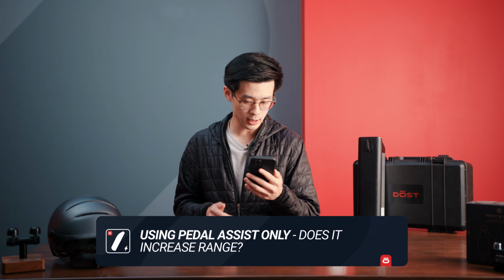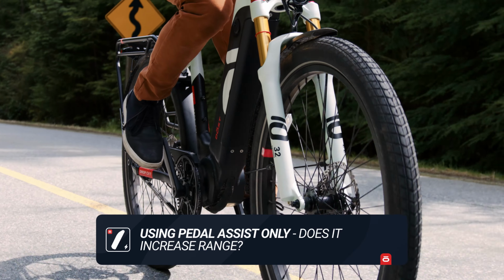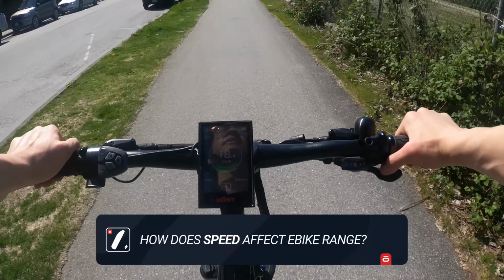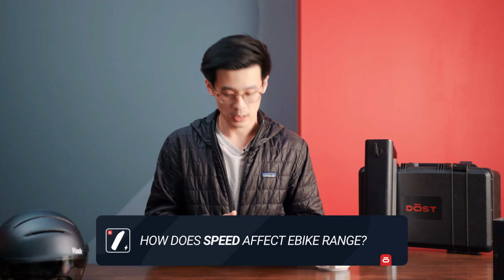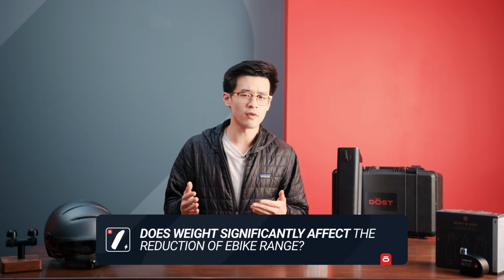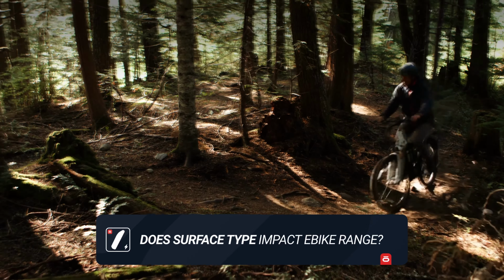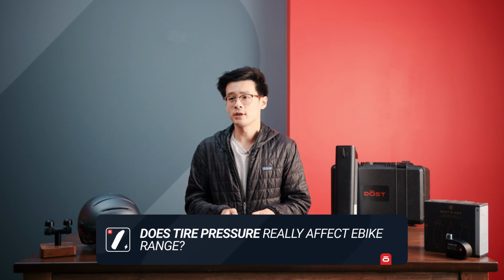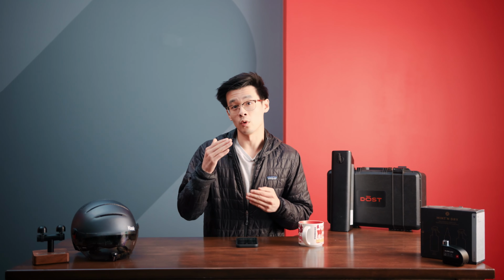Answering Your Range Questions! Maximize your eBike Range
Getting the most out of your eBike battery is always something that we get asked about. Whether it's about the relationship between range and weight, speed, rolling resistance, or terrain, we think it's important for everyone to understand how each of those factors impact your total range. In this video, we answer your questions about range.